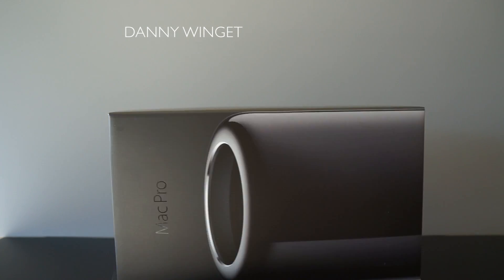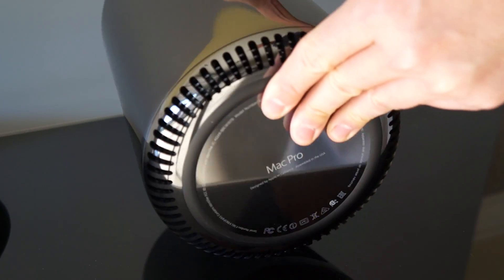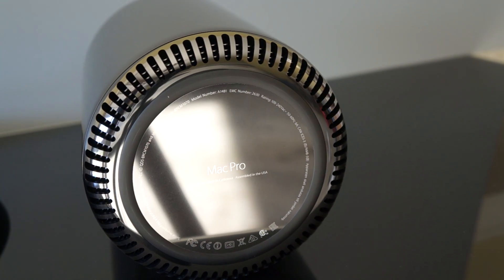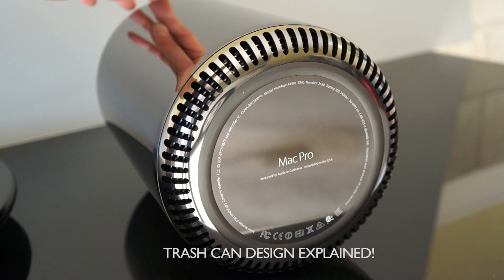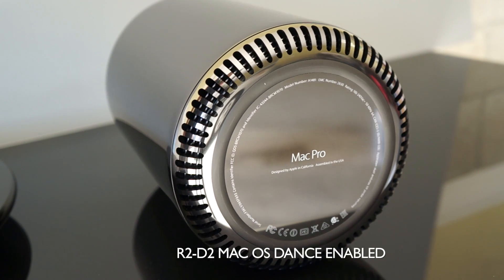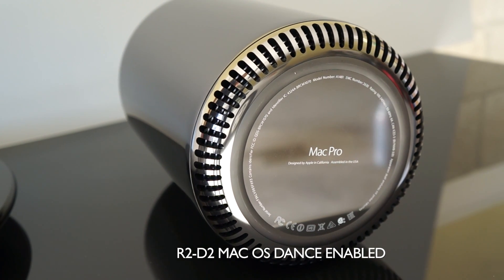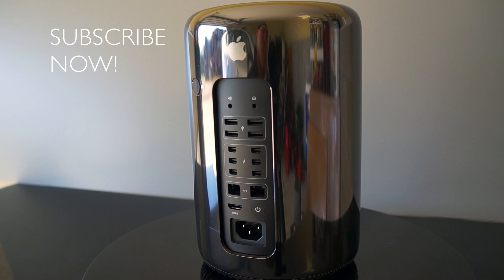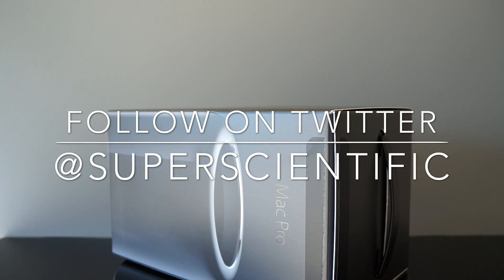New Apple Mac Pro Hidden Feature: Trash Can Design Explained!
A fun little video I made about the design of the new Apple Mac Pro.